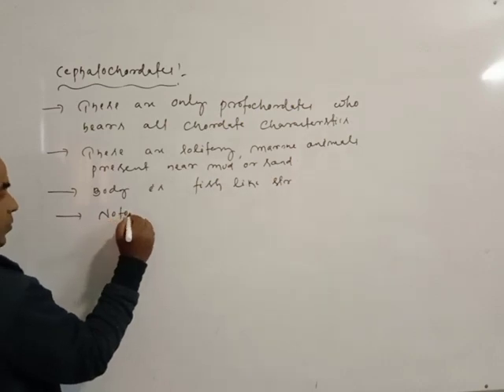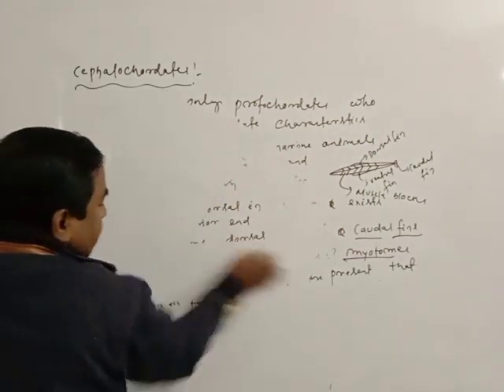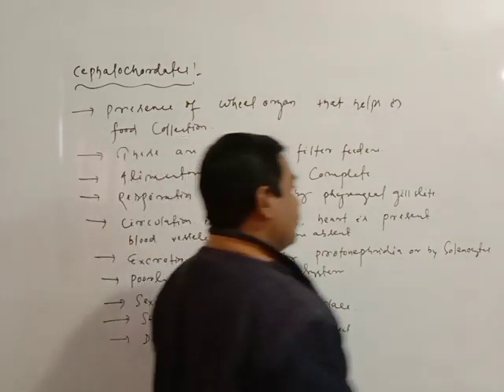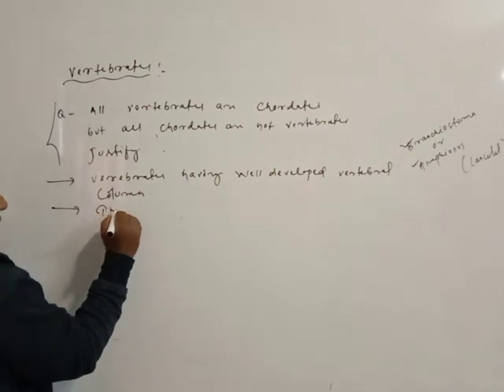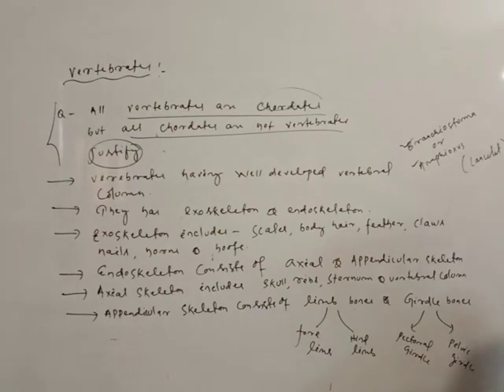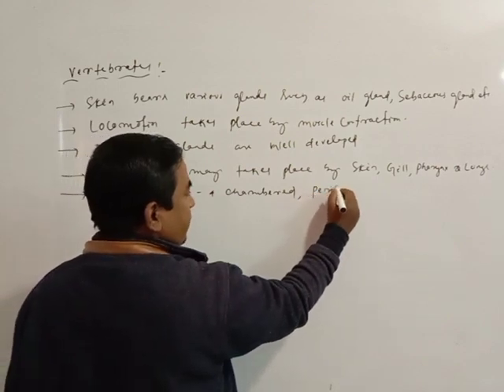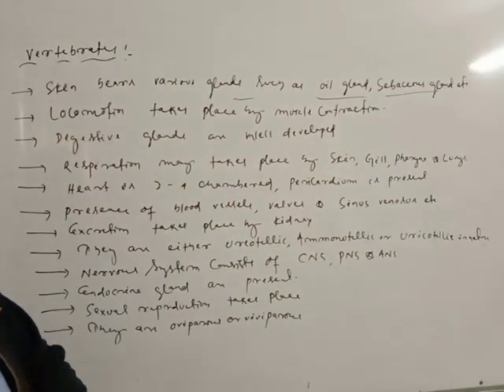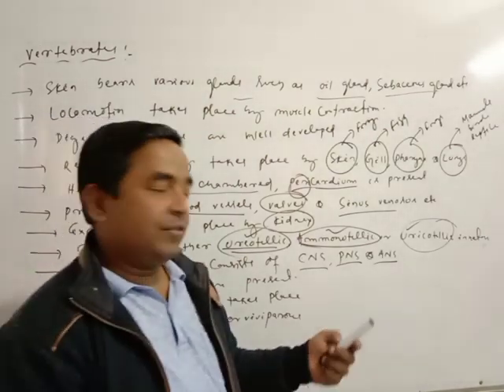Zoology classs - 13 (Animal kingdom) By Prabhat Ratha